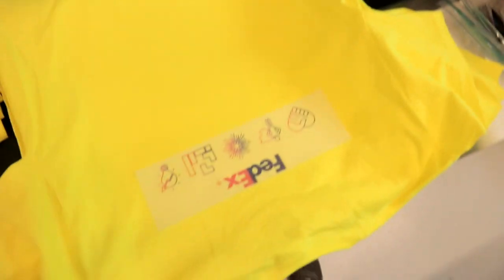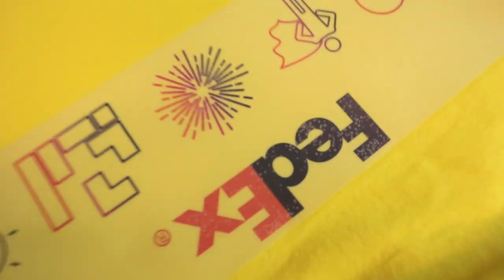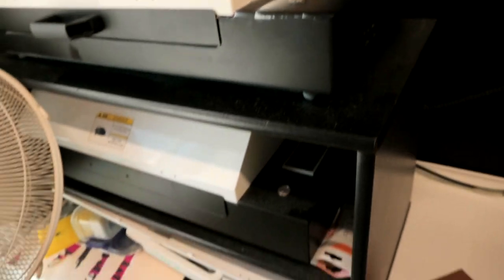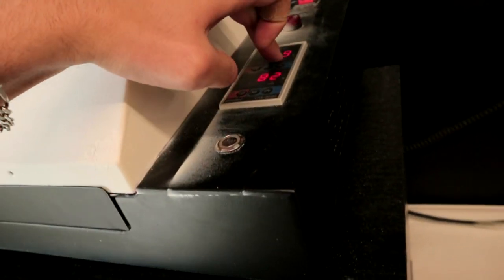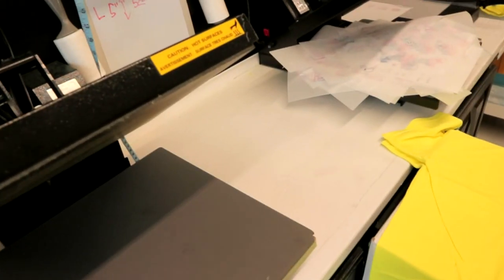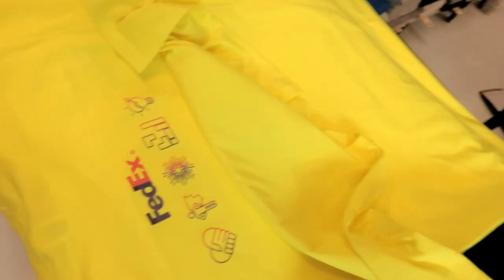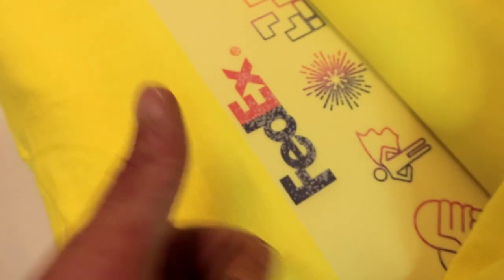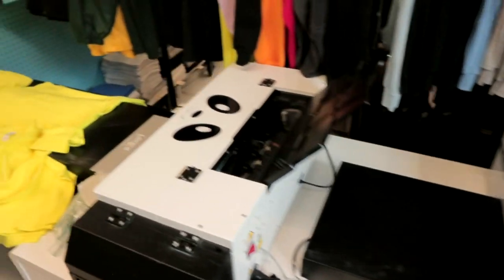How to Fix Bubbles in DTF Prints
In this video, "How to Fix Bubbles/Discoloration in DTF Prints"

Amazon links to help you on your Journey!

ANSWER *ALL* YOUR DTF RELATED QUESTIONS
SOLVE AND/OR DIAGNOSE *ALL YOUR DTF PROBLEMS*
*1on1 ASSITANCE FOR EVERYTHING & ANYTHING DIRECT TO FILM RELATED*

*Wholeprinting Inc. DTF 365 Days Membership*
valid for 365 days after purchase

*PRINTER(S)*
DTF Printer V2 + Oven System
DTF Printer V2
DTF Printer V2 (Bundle)
DTF Printer V1

*PRINT HEAD(S)*
Printhead Compatible with L1800 L1390 Printer
(9-10 Days...) Shipping
Replacement Printer Print Head (Epson L1800 + L1390 Printer(s)

*DTF MAINTENANCE*
Cleaning Sterile Pads
Cleaning Swabs

6.56FT Printer Cable
16.4FT Printer Cable
Humidity Meter
Teflon Pillow + Sheets (Bundle)
15" Cutter
Clothing Tape Measurer
T-Shirt Folder

*Want Custom DTF Ready to Print Sheets with Your Logo(s)!?*
Ready to Print Transfers (DTF)

*ACCESSORIES*
Heat Press Machine
Heating Iron
Heat Transfer tape
Measuring Tapes
Clothing Alignment Rulers
Teflon Sheets
Teflon Pillows
Heat Transfer tape

*Other Things to Make Life Easier!*
T-Shirt Folder
Light Pad
Clothing Tag Gun
Paid Stamp
Lint Roller